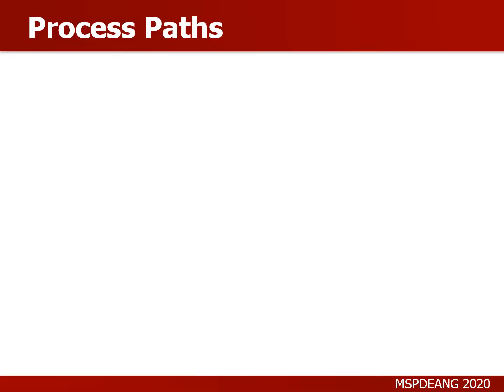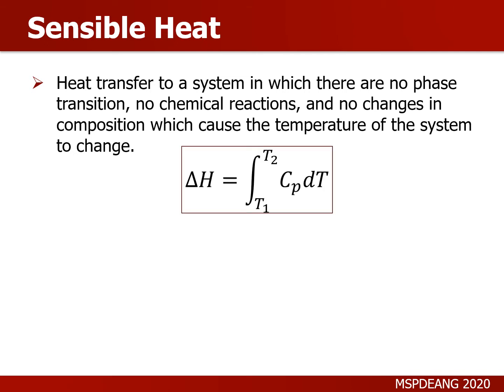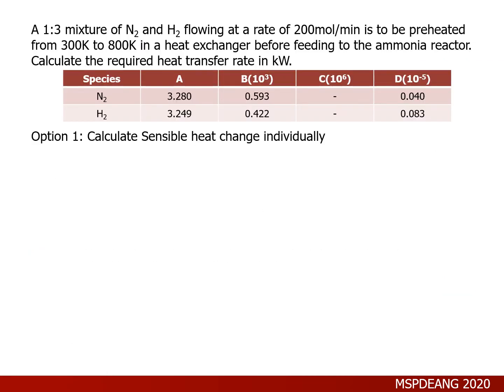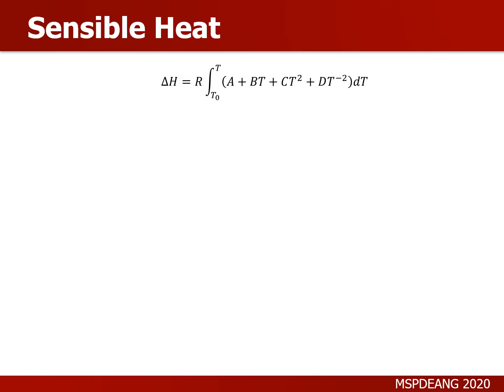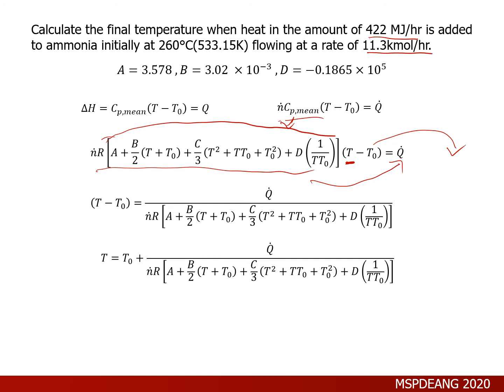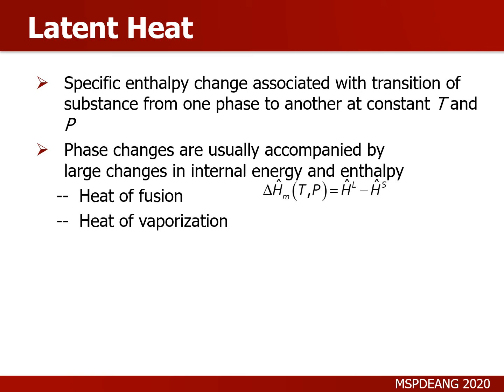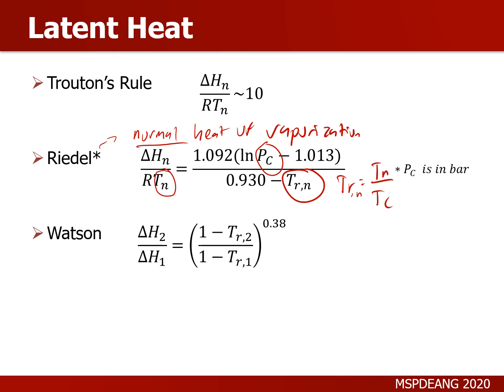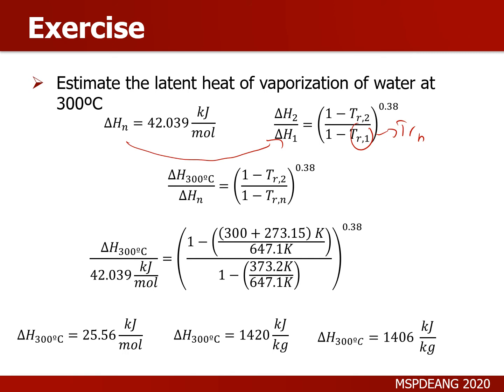ChemE 122 - Heat Effects Part 1 Sensible and Latent Heats